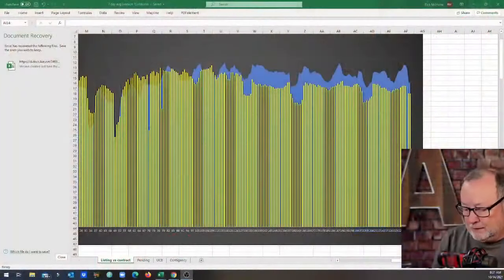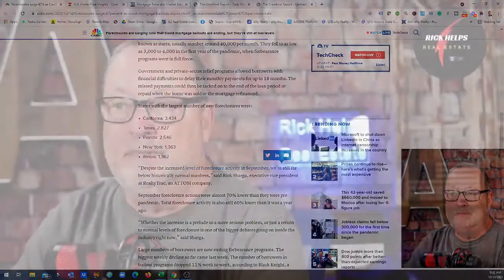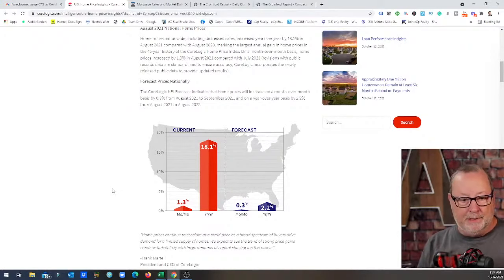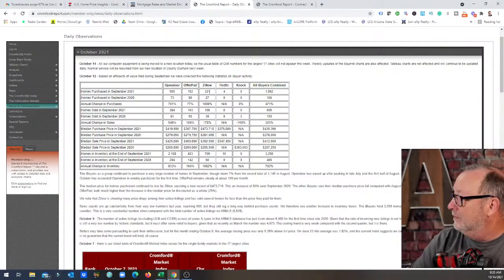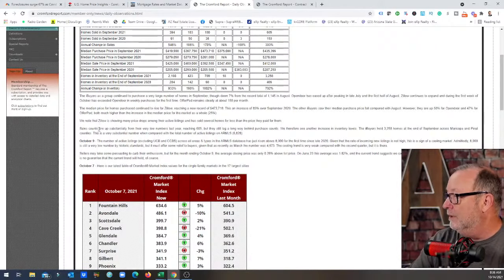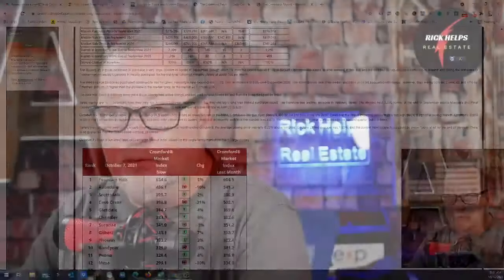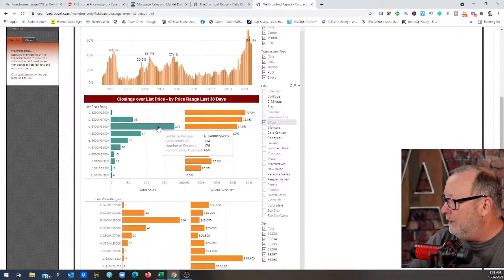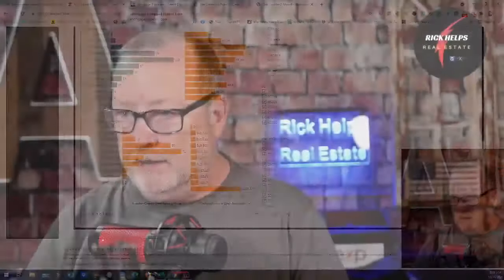STILL? | Arizona Real Estate Market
September purchases were down vs August in the Arizona real estate market but still substantially higher than last year with Opendoor leading the group.

Rick McHone
Realtor with EXP Realty
l
Learn about EXP Realty